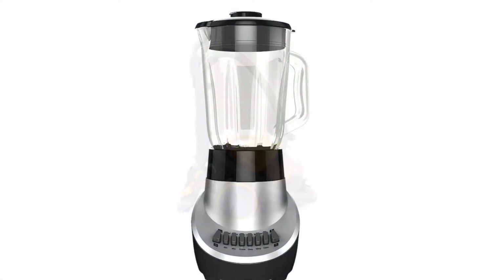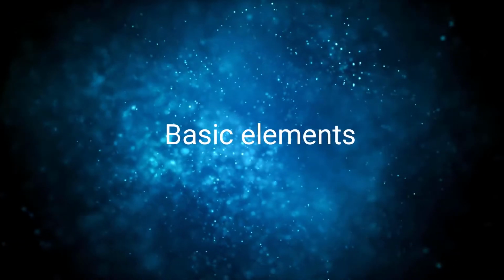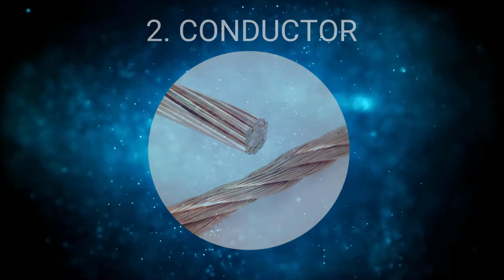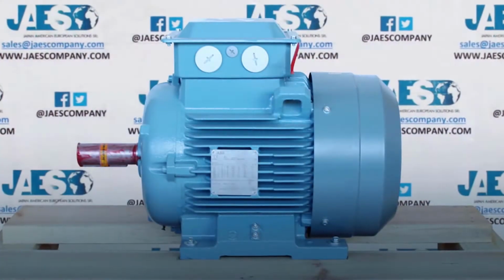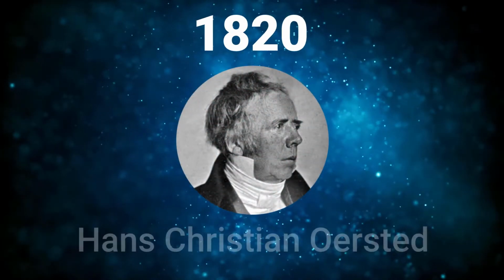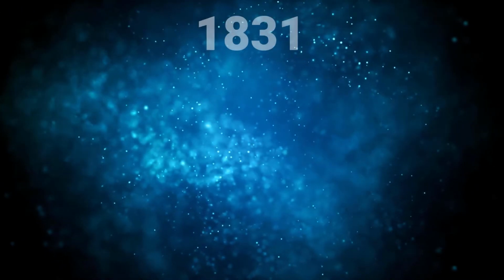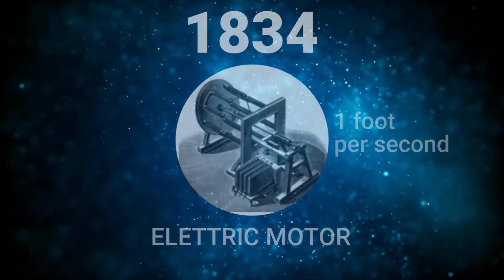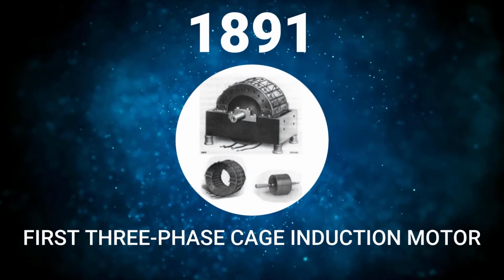History and basic principles of electric motor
It’s incredible how many devices around us today are powered by electric motors. With this video JAES wants to give an overview of the history and the basic principles of electric motors.

You can visit our online catalogue to see all the electric motors manufacturers

It’s incredible how many devices around us today are powerd by electric motors. Whether it’s a simple blender, a fan, a vacuum cleaner, or even a car or public transportation.
The most common engines use internal combustion to create heat, this is not the case with electric motor. Electric motor is powered by a complete different principle. Don’t you believe me? Looking at this animation: you can see a wire connected to a battery. When the electricty flows through this wire, an electromagnetic field is created. This means that the electricity has temporarily turned the wire into a magnet. When the wire is disconnected from the battery, is not a magnet anymore. If we hook it up the opposite way, it’s north and south pole reverse. An electric motor makes this process over and over, using the magnetic force to create mechanical motion.
Now let's take a step back to explain in detail the basic elements of this process:
ELECTRIC CURRENT simply is a flow of electric charge, which means moving electrons in a wire. Their motion is caused by an electric potential difference between two points of a conductor. This difference allows the electrons to flow from the negative pole to the positive pole.
A CONDUCTOR is an object or type of material that allows the flow of an electrical current in one or more directions, like metals and alloys.
A MAGNET is an object that produces a magnetic field. Each magnet have a North and a South pole.
Inside a magnet there will be alway a South and a North pole. Even dividing the magnet into two parts, the remaining parts will have a north and a south pole.
A MAGNETIC FIELD is invisible but is responsible for the most notable property of a magnet: a force that pulls on other ferromagnetic materials, such as iron, and attracts or repels other magnets. Many materials can be magnetized. It seems that Archimedes tried to magnetized the Syracusan army weapons in order to easily disarm the enemies.

Electric motors requires electricity for their functioning. The common Plugs and sockets represent Alternating current, an electric current which periodically reverses direction. Batteries represent Direct current, an electric current which flows only in one direction.

It’s hard to enumerate the long list of inventors who tried to make pratical the conversion of electrical energy into mechanical energy. In any case we can draw a timeline of the most significant inventions for the development of today's electric motors
In eighteen hundred, for the first time, italian Allessandro Volta produces a continuous electrical power from a stack of silver and zinc plates.